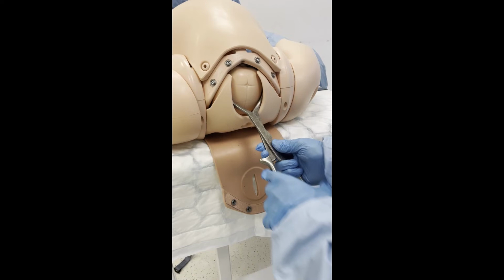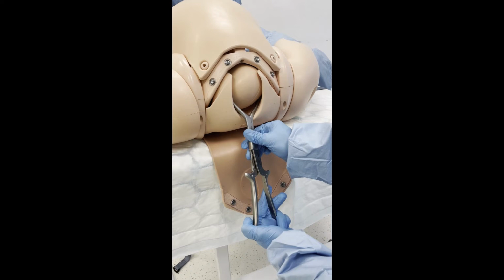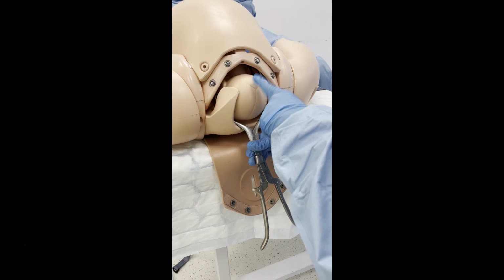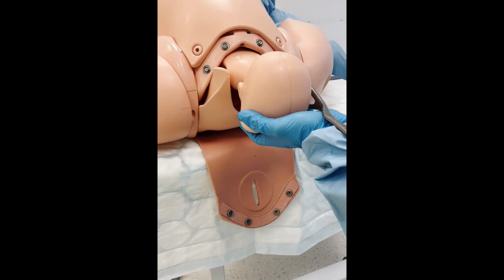OP Kielland's - ROTATE trial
Transcript:

• The anterior fontanelle is at the 12 o’clock position and the posterior fontanelle at 6 o’clock, making this a direct OP

• The Kiellands forceps have a sliding lock. They also have the occiput dots at the junction of the shank and handle. These should be fixed in relation to the fetal occiput which in this case, as the fetus is in OP, is at 6 o’clock

• The operator brings the forceps to the perineum and lines up the occiput dots to the occiput

• The first forcep is applied in a direct manner, with one hand protecting the pelvic sidewall, as with the technique used with non-rotational forceps. An assistant then holds the forcep in place.

• The second forcep is applied in a similar way

• After both blades have been applied, their position relative to the suture lines is checked. The blades lock easily.

• Only rotate in between contractions. The handles are pushed towards the operating table and upwards to disimpact the fetal head. Rotation is performed with ease.

• Check fetal position again after rotation. The fetal head is now in OA

• When a contraction is present, apply traction in a direction to follow the pelvic curve as with non-rotational forceps.

• Support the perineum and perform an episiotomy when the fetal head is crowning.

• Upon delivery of the fetal head, remove the Kiellands forceps.

• Finish by delivering the baby